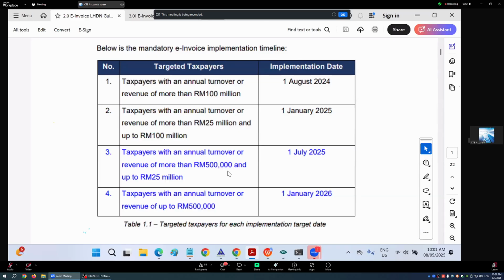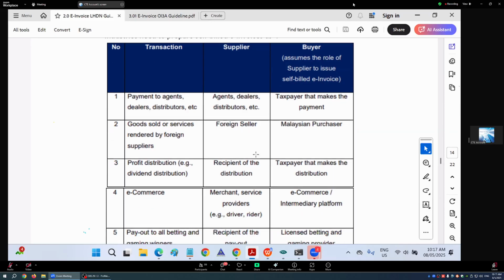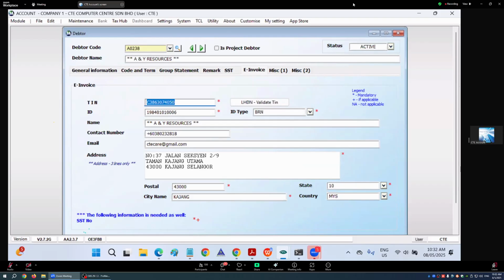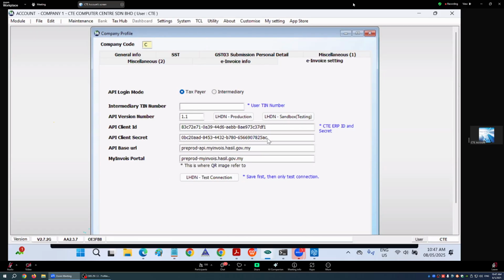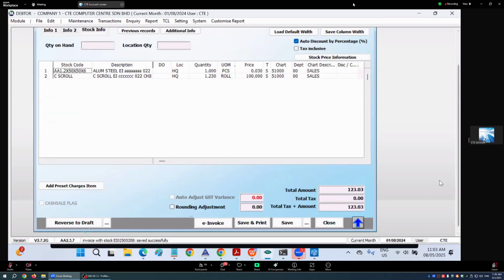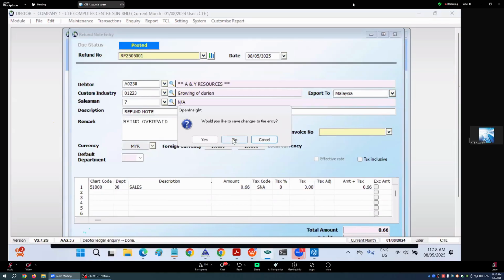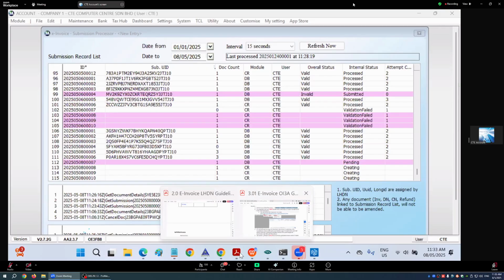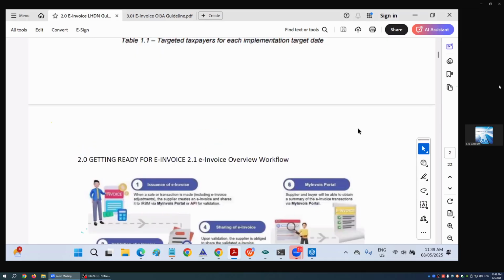CTE e-Invoice Training (08/05/2025)